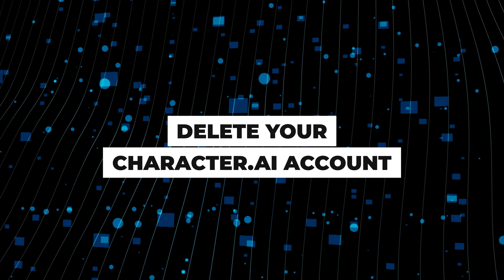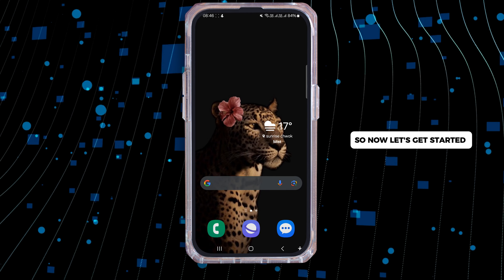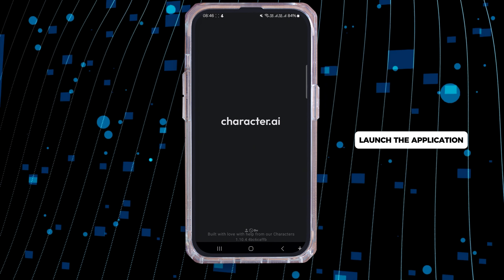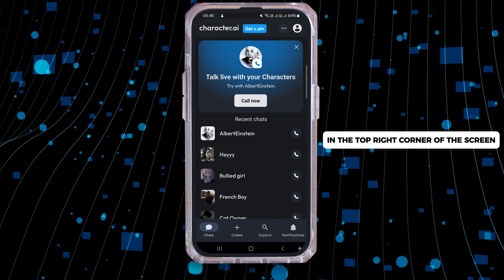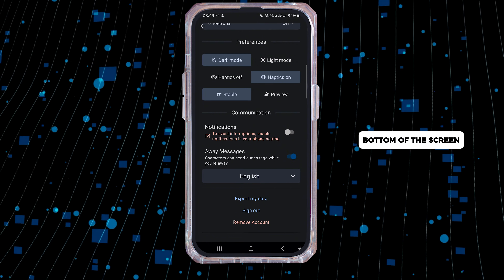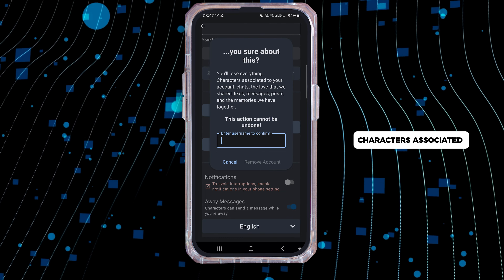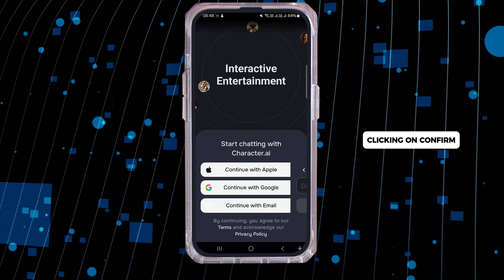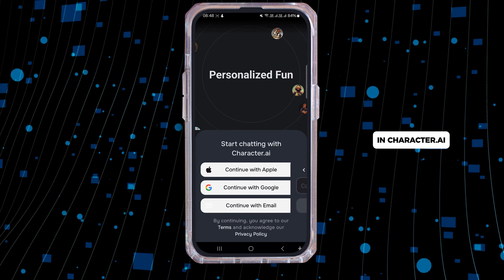How To Delete Account In Character AI (2024) Easy Tutorial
Looking to delete your Character AI account? This guide will show you the simple steps to permanently remove your account in 2024.

In this video:
0:00 - Introduction
0:05 - How To Delete Account in Character AI (2024)

Learn how to navigate your Character AI settings to delete your account. This tutorial covers how to access your account settings, initiate the deletion process, and confirm the removal of your account.

Start fresh with these easy steps to delete your Character AI account!